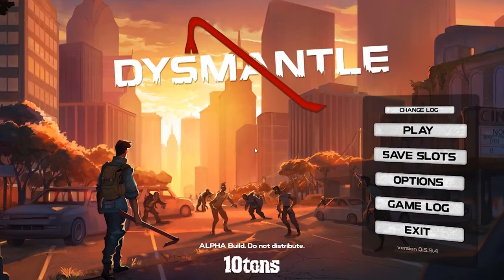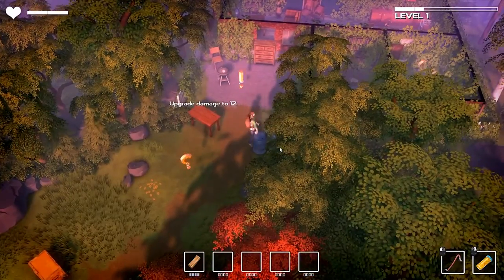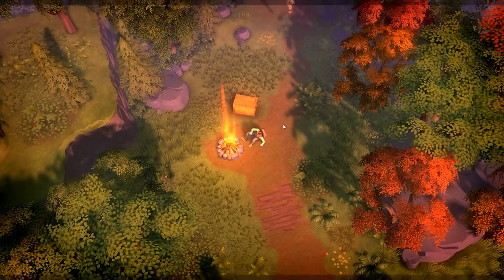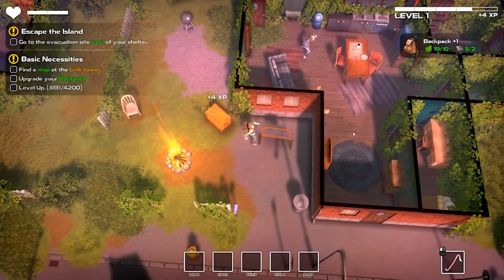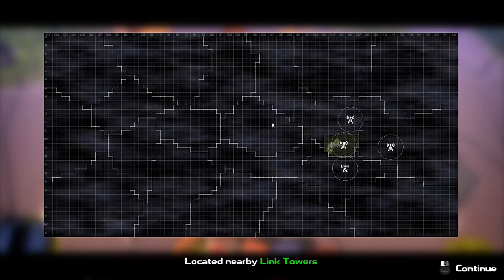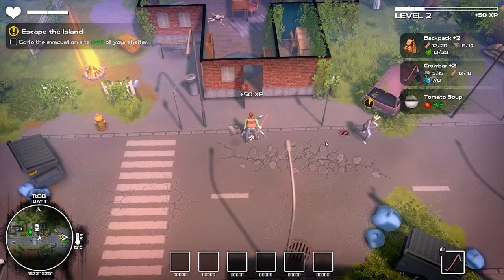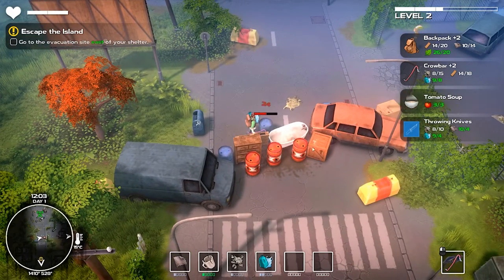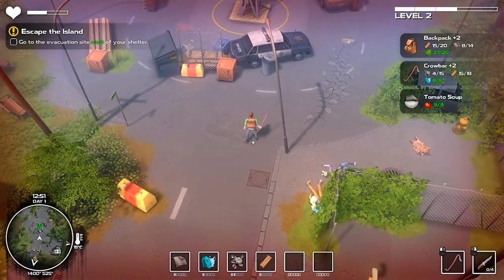Dysmantle Gameplay Intro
Thanks 10tons for the key to Dysmantle.
Dysmantle is an open world action RPG where you can ruin everything.

Ascend from your shelter. Escape the wretched island.

Explore. Fight. Level up. Survive. Gather. Craft. Harvest. Hunt. Build. Farm. Solve puzzles. Fish. Cook. Live. Enjoy the bittersweet post-apocalypse.

Stick around while we explore and learn all there is about the game.

STREAMING SCHEDULE
Sun-Fri: 10am - 4pm
All times in PT